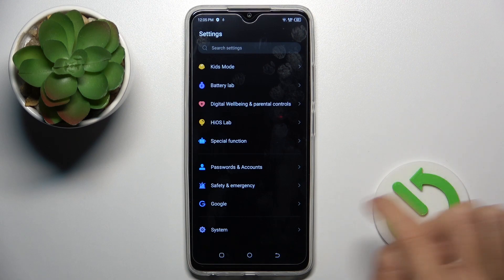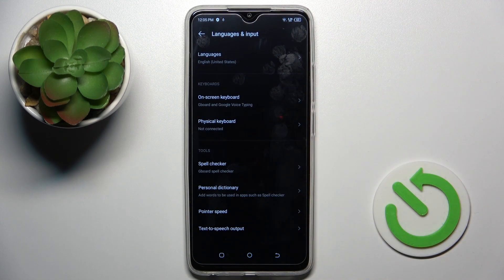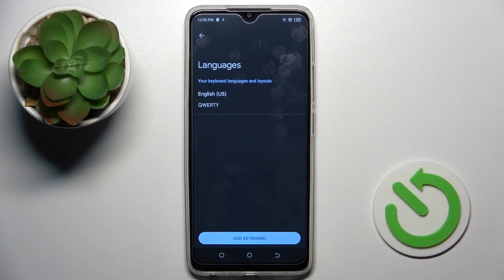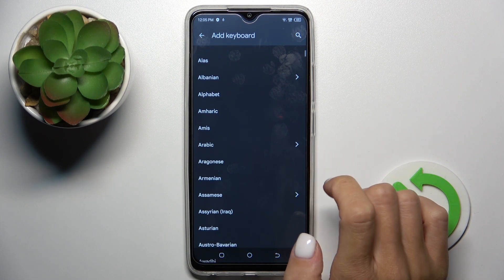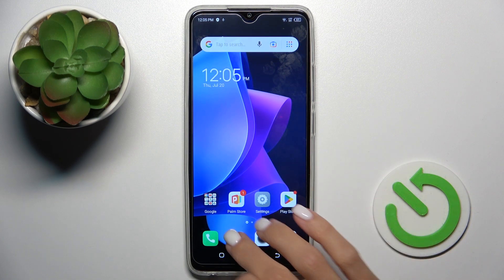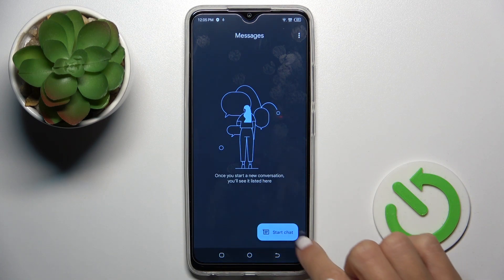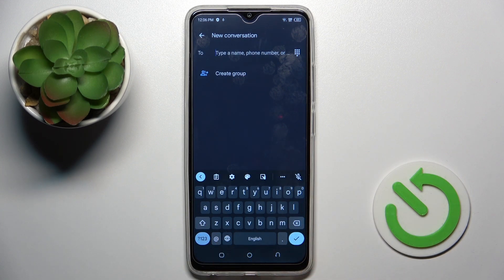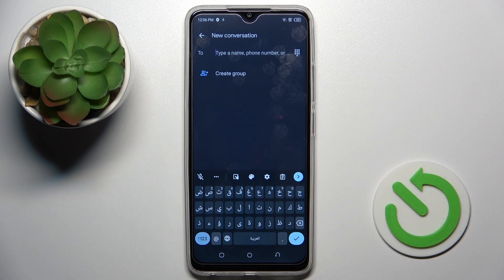How to Change Keyboard Language on TECNO Pop 7?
Unlock a world of linguistic possibilities as we show you the enchanting way to change keyboard language on your TECNO Pop 7! Embrace seamless communication in any tongue with our easy-to-follow tutorial.  Say goodbye to language barriers and hello to a polyglot paradise! Discover how to effortlessly switch between languages, unleashing your typing skills like never before! Whether you're a globetrotter or just love to learn new languages, this guide is your passport to multilingual prowess!

How to Set Up Keyboard Language on TECNO Pop 7?
How to Manage Keyboard Language on TECNO Pop 7?